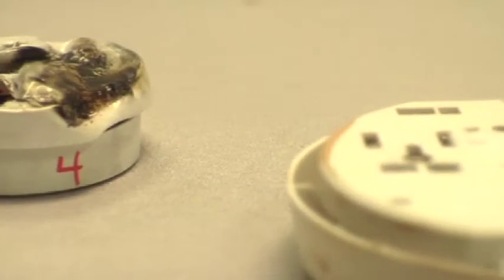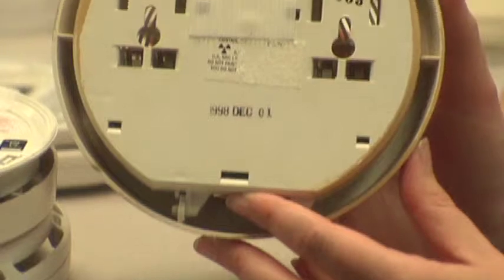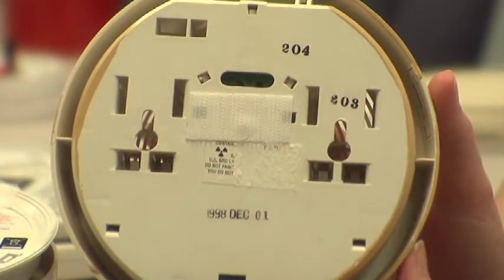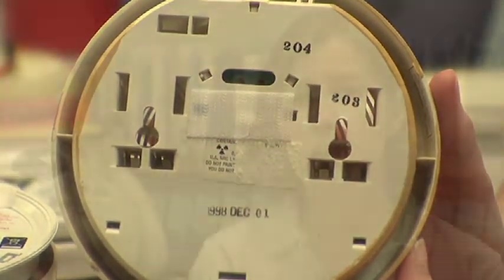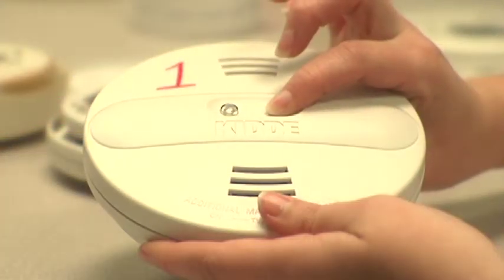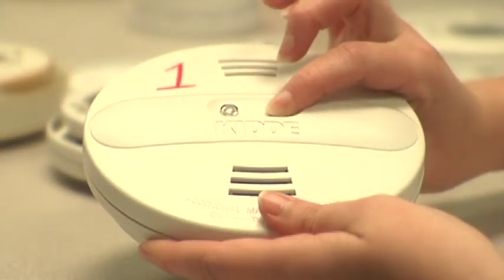Home Fire Safety : How Do Smoke Alarms Detect Smoke?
Smoke alarms detect smoke when smoke comes into contact with them, so placing them in high areas in the living room, bedrooms and hallways is a great way to get the best use out of them. Find out how smoke alarms work with helpful tips from a fire and life safety educator in this free video on fire safety.

Expert: Meg Langston
Bio: Meg Langston is the full-time community fire and life safety educator for the Wilmington Fire Department.